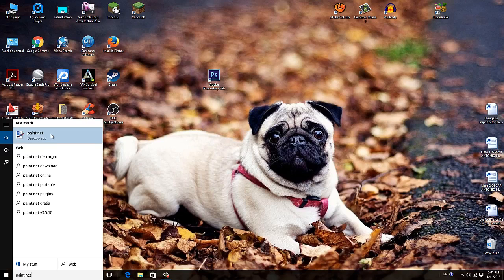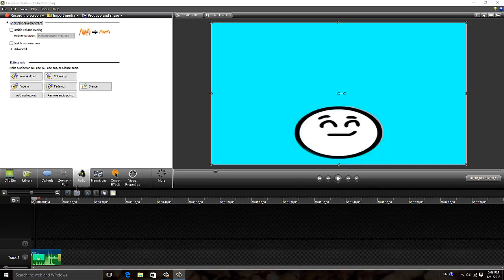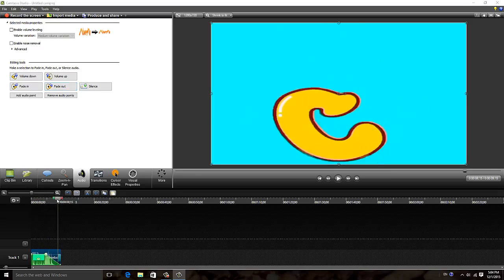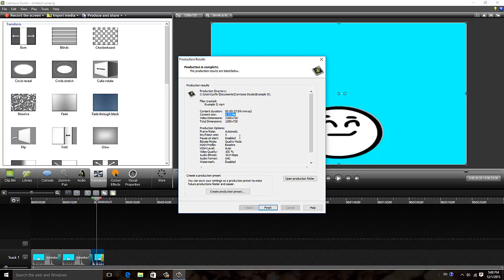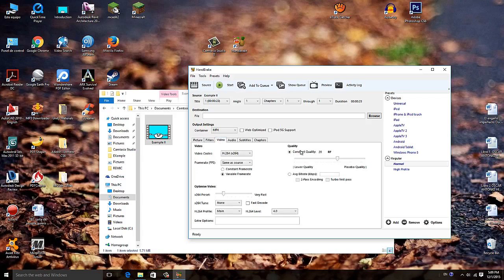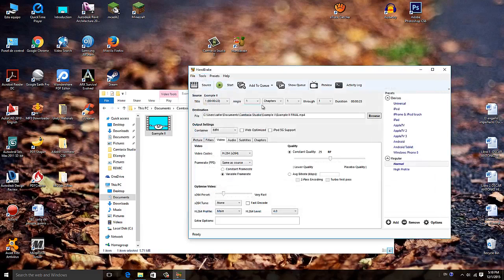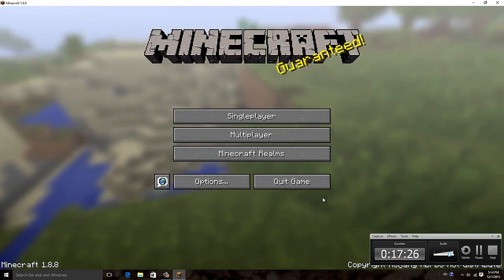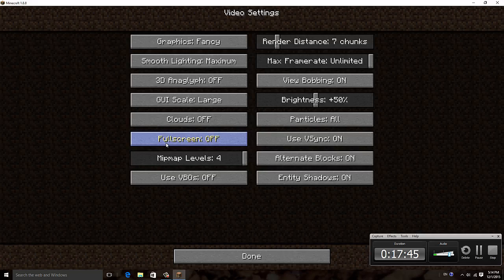Tools to Create a Good Video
A short tutorial for those interested in editing and uploading their own videos and do not have a single idea of how to begin, here I present the tools I use and how to use some of them to get the best results! Enjoy.

I made a Facebook fan page! Check it out